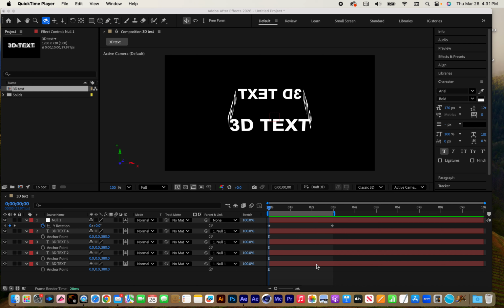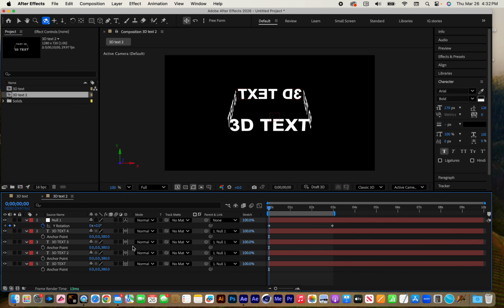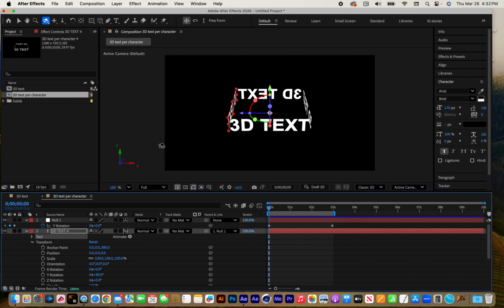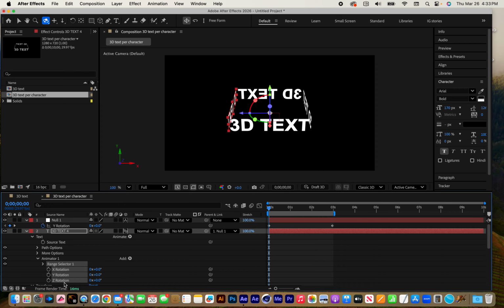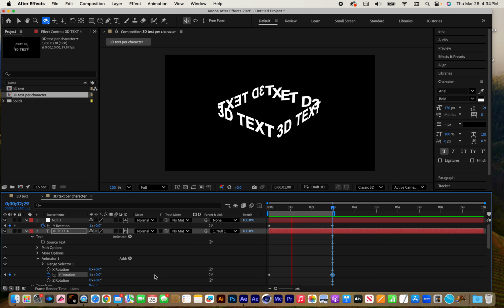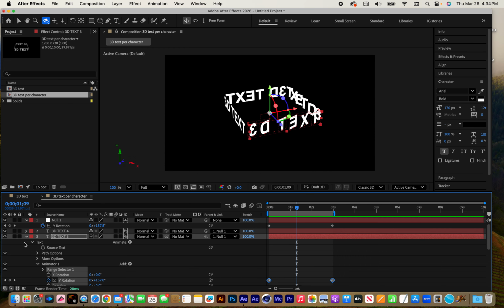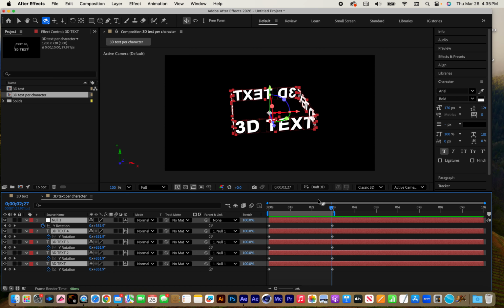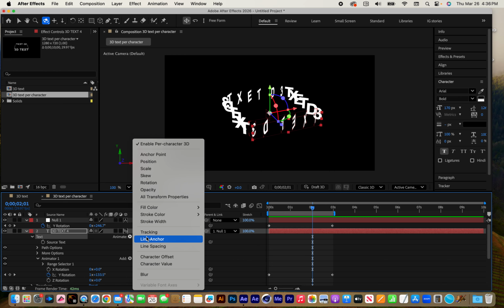Per Character 3D - 3D Text demo part 2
Using Per Character 3D to animate individual letters in 3D space.